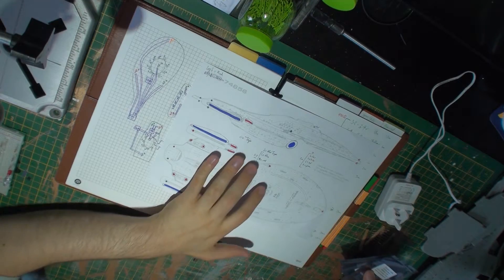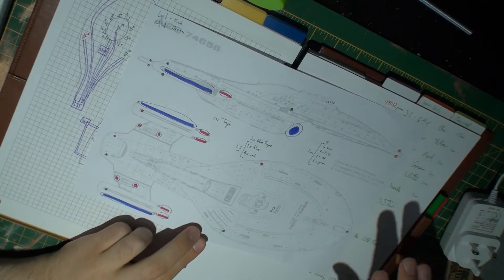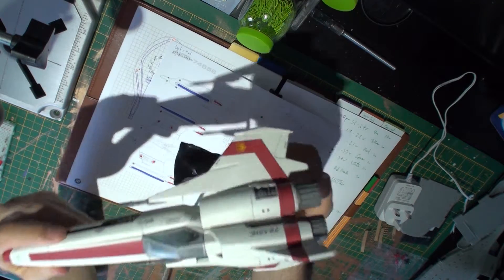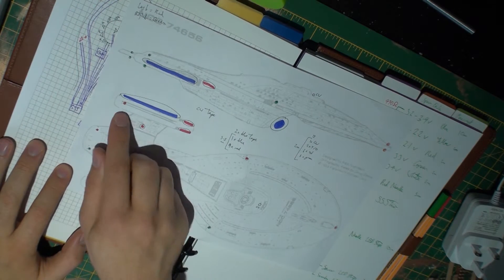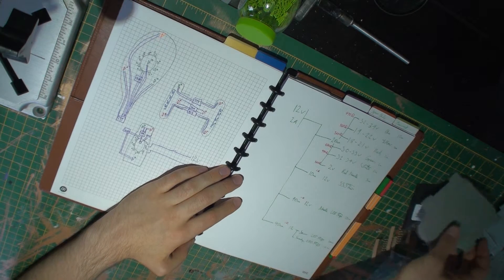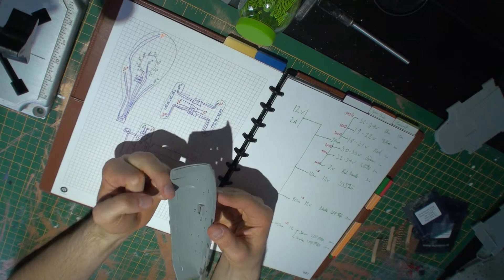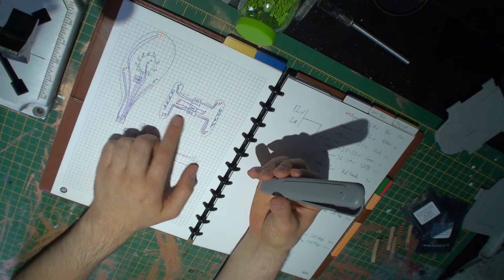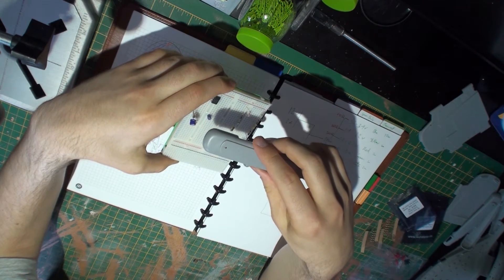Revell USS Voyager Model - Episode 2 - Lighting Plan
Laying out the details of the electronics for the model.